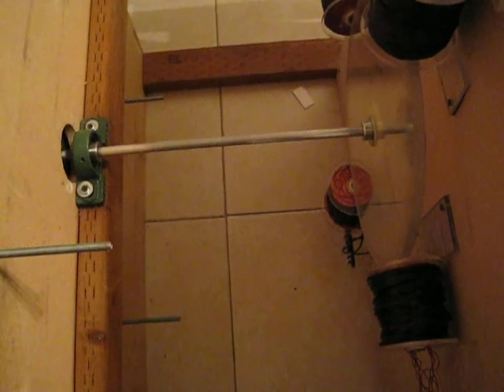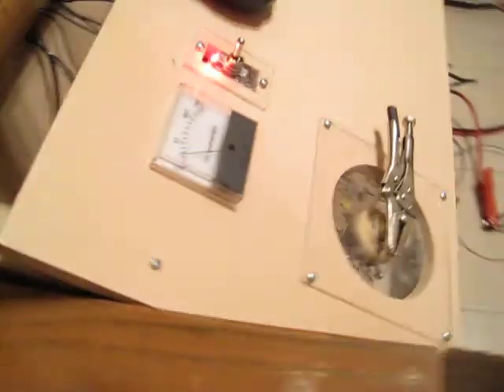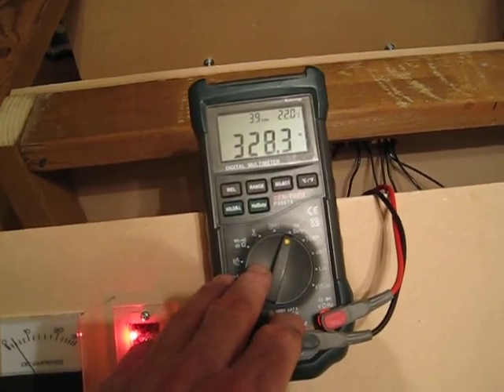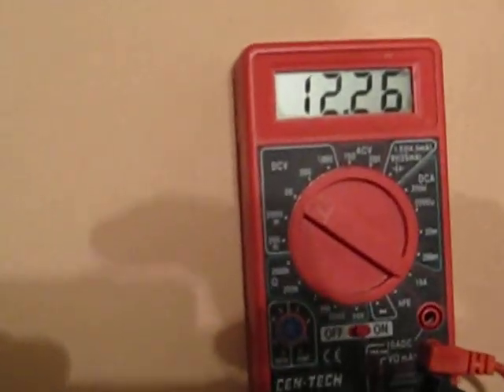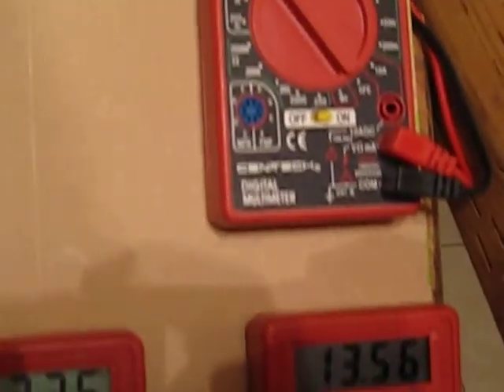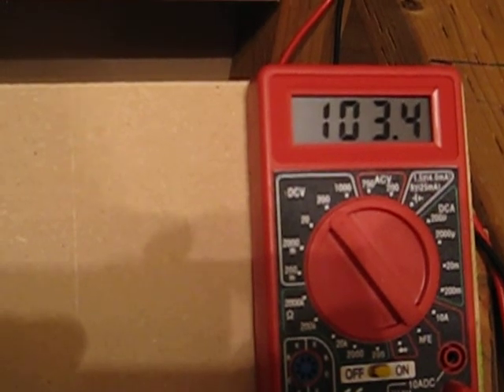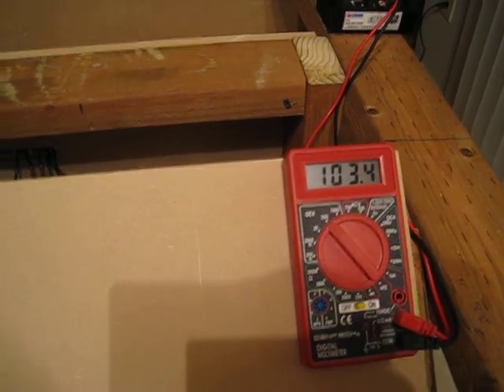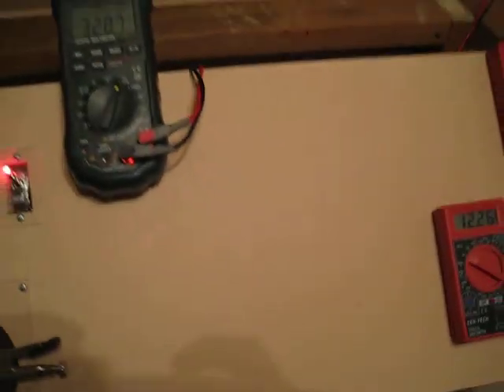pulse motor driving 3 phase modifications 001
i replaced the bad bearing today and also got rid of the heavy steel drive shaft and installed a aluminum shaft. amp draw was decreased by 1 amp and output went up a little. will still be checking the rest of the week for any other fine tunning tricks to get this set up running as smooth as possible before i revert back to the smaller rotor and begin testing with the 3 phase dialed in to power a 12 volt battery bank. after that ill set up a 24, and 48 volt bank and continue testing the charge rate into those banks.